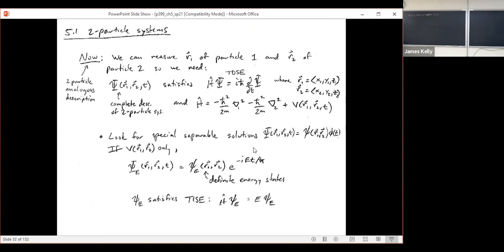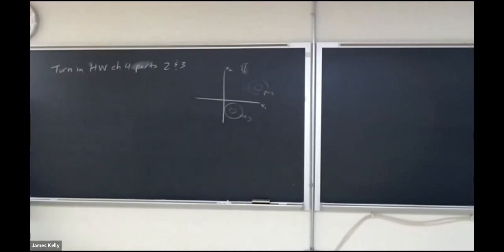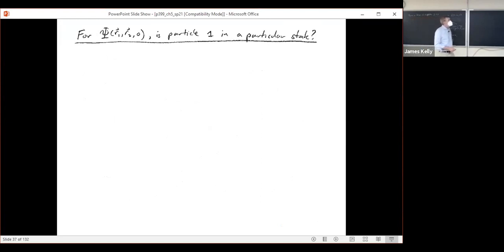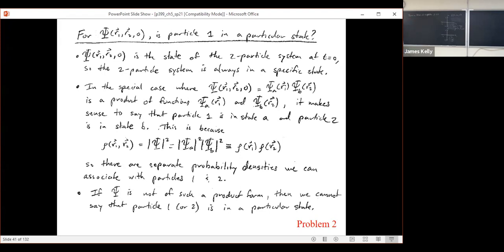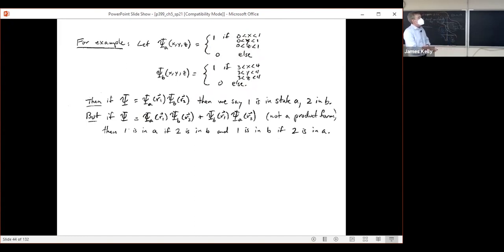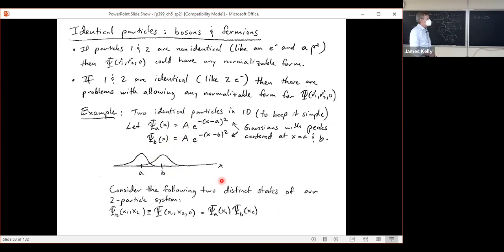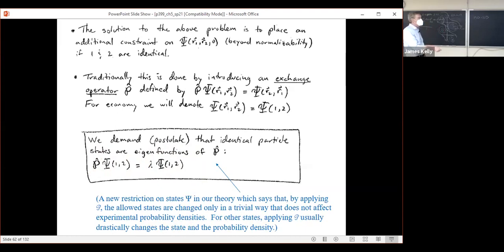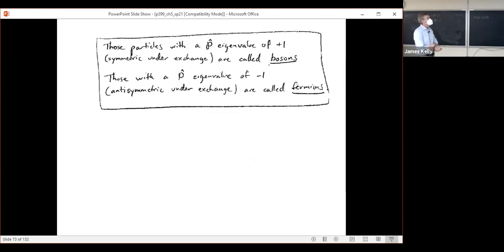p399_week13_day1_class_meeting_sp21